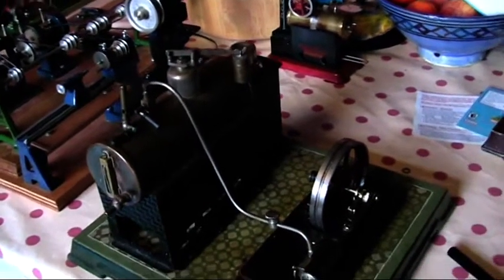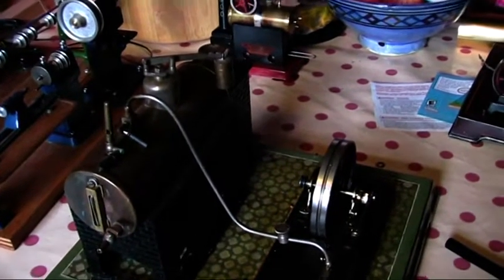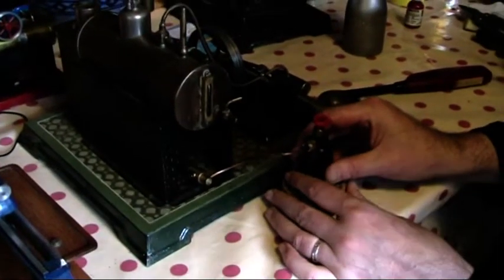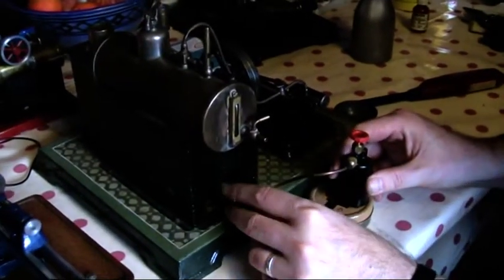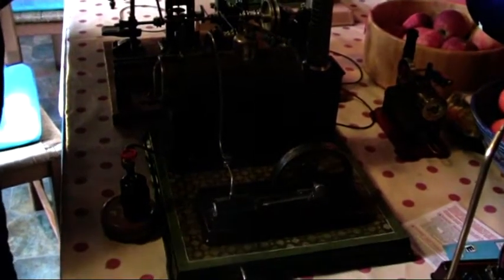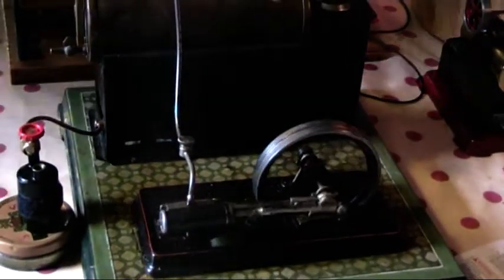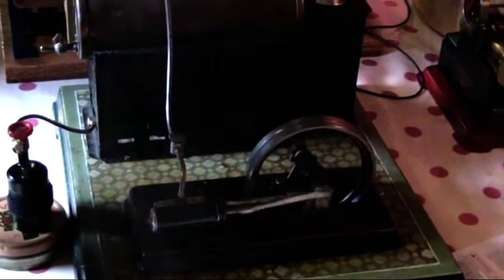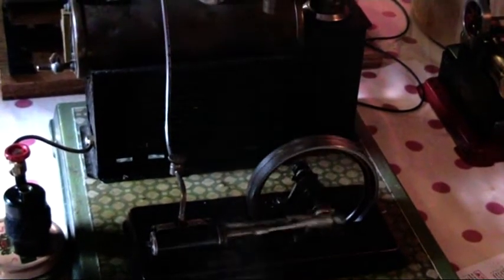Bing Steam Engine First Trial On Live Steam.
Large Bing toy steam engine first trial on live steam